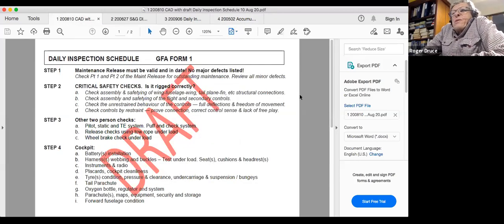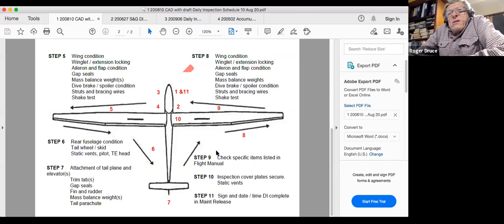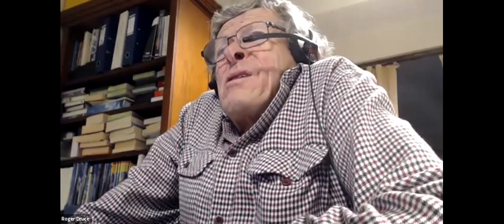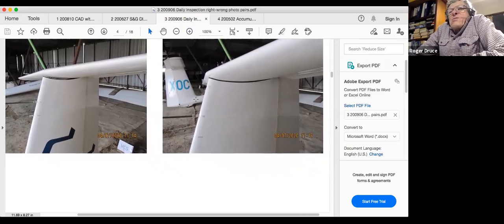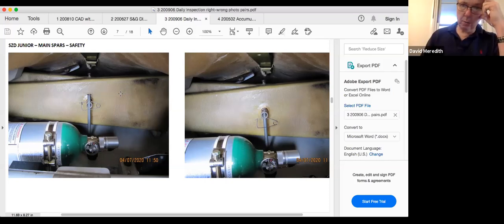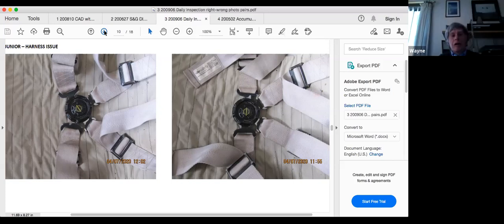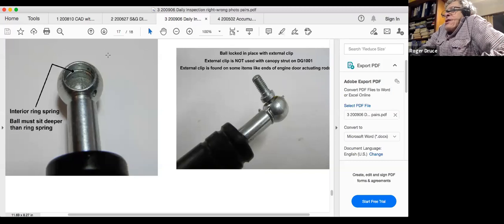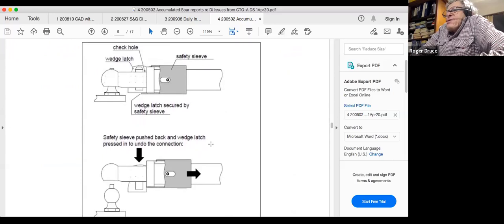Daily Inspections by Roger Druce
A web session by Roger Druce.